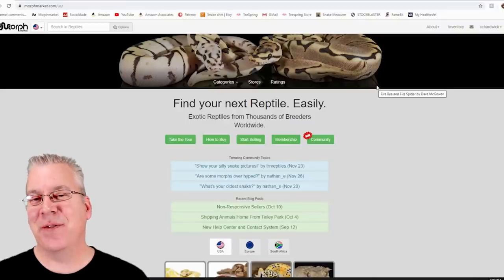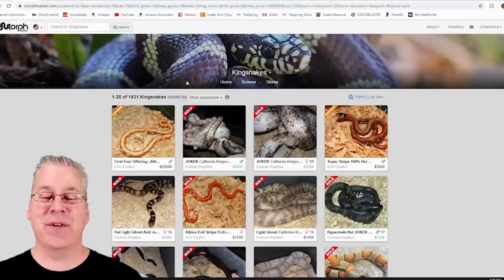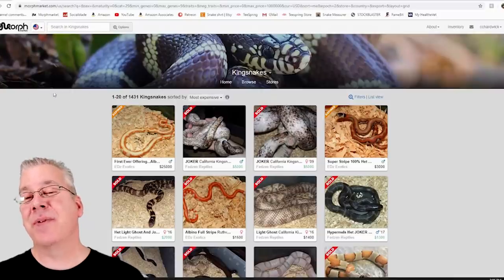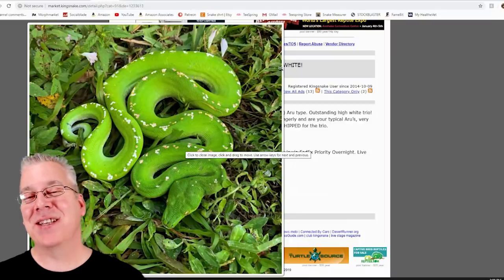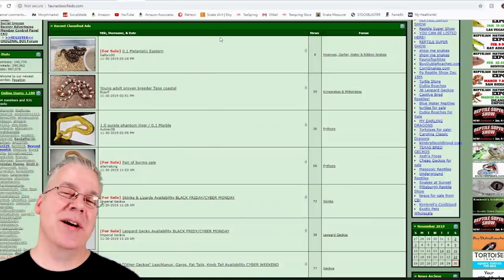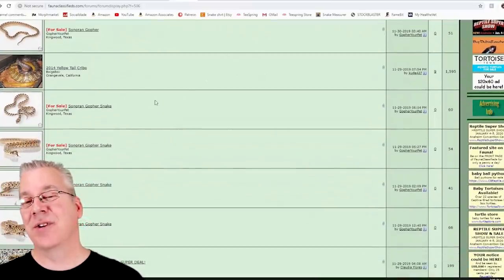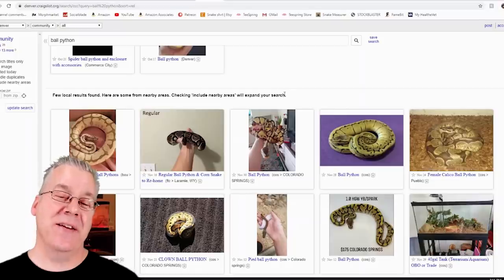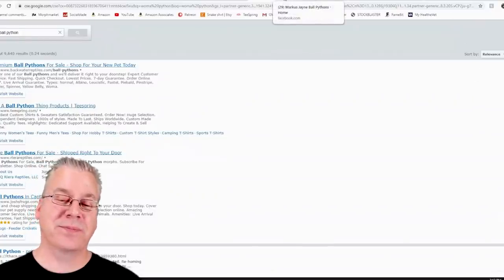Top 10 Places to Buy Snakes!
In this video I'll show you my top 10 places to buy snakes.

Here's the tripod I use:

This is the SD card for the camera:

This is my studio lighting:

Here are my batteries for my studio lights:

Here's the bag I use for my camera gear: